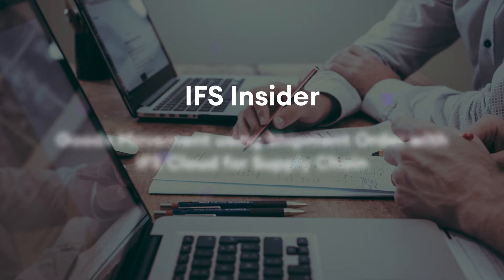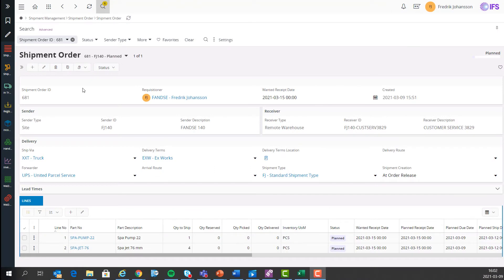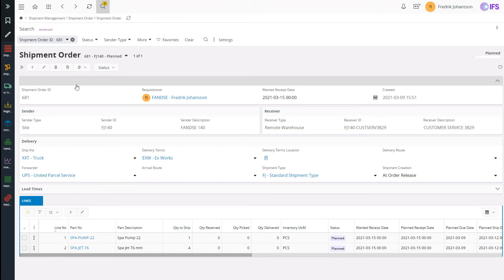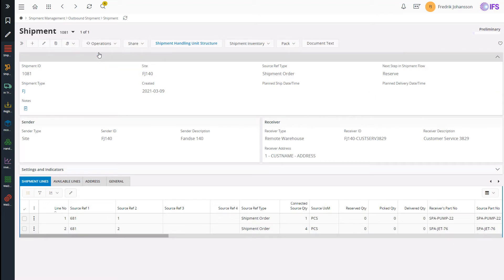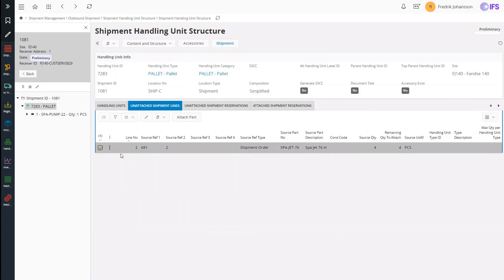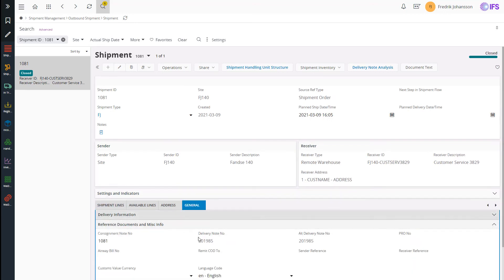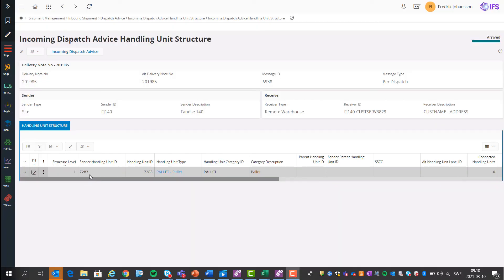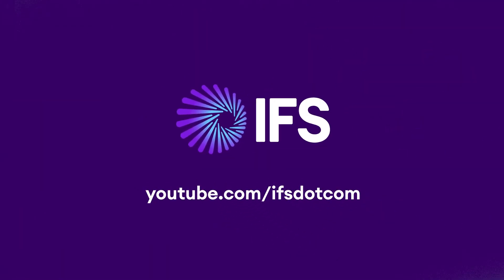IFS Insider: Goods Movement using Shipment Order with IFS Cloud for Supply Chain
This IFS Insider video focuses on the new Shipment Order capability in IFS Cloud for Supply Chain. This has specific benefits when moving goods between sites and warehouses with different addresses. The execution of a Shipment Order is done through the shipment and receipt process and is considered in material planning.

IFS Cloud 21R1